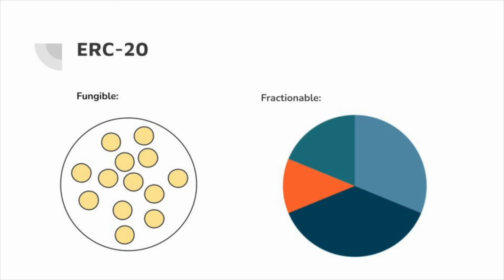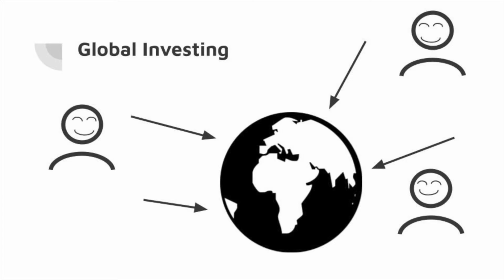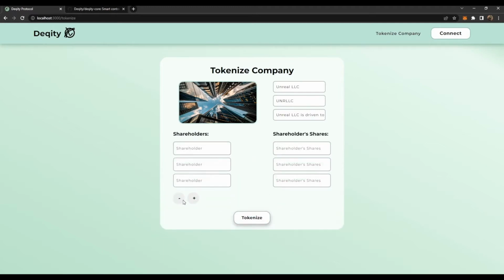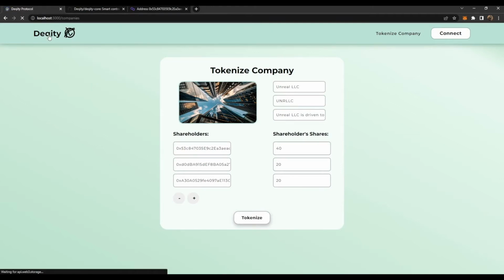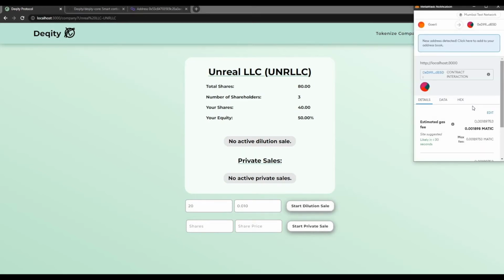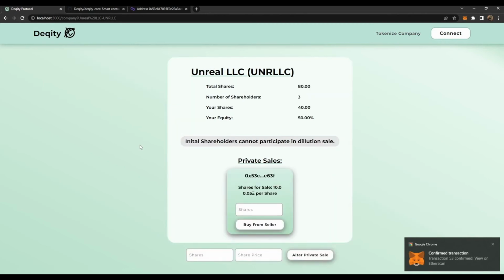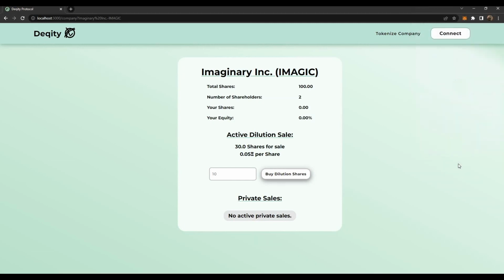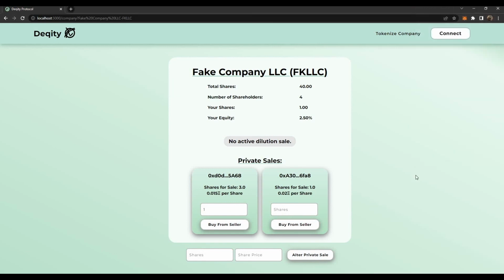Deqity Protocol Demo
A project for the 2022 Polygon Summer Hackathon.